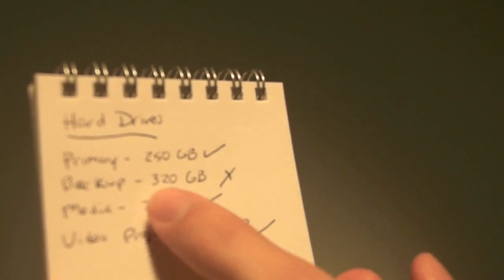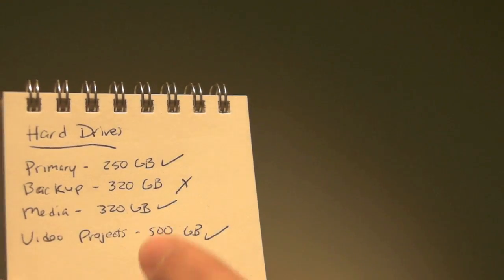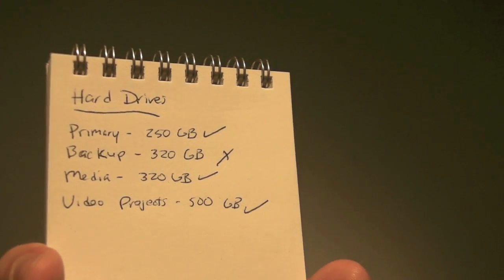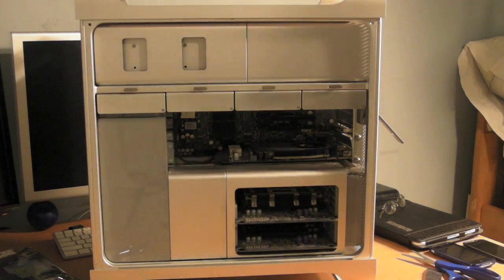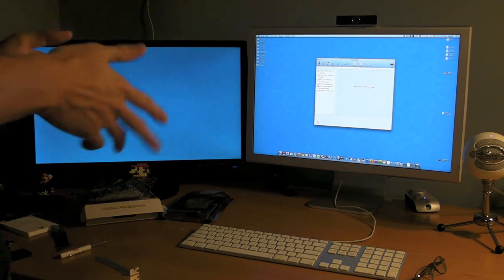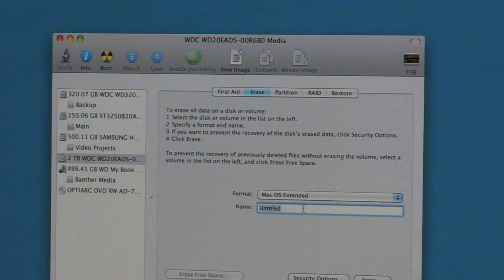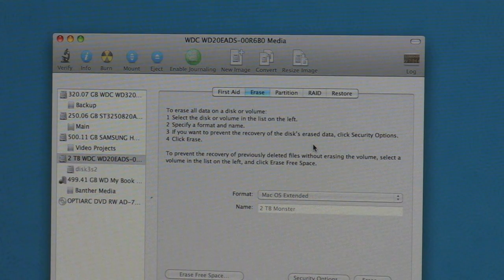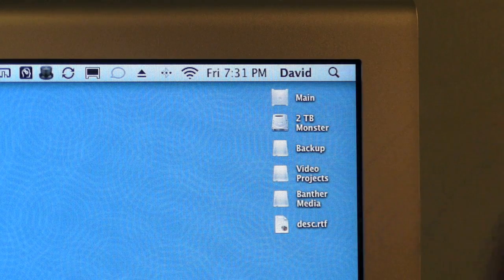Mac Pro Upgrade: 2 TB Hard Drive & USB 2.0 Card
It's time for yet another Mac upgrade! This time's nothing too exciting, but I still felt like sharing. I install a Western Digital 2 TB hard drive and USB 2.0 PCI Express card. How well does the process play out? Watch to find out!